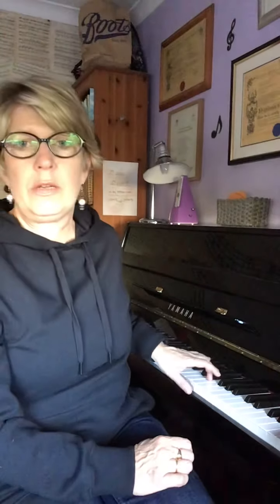Choosing a piano or keyboard when starting lessons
just a bit of advice on whether to choose a piano or keyboard when starting lessons!